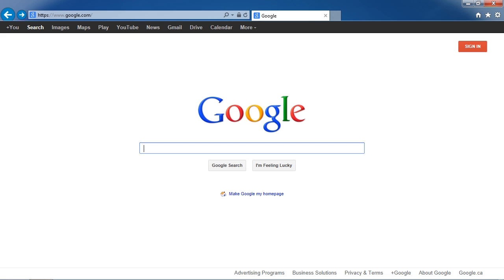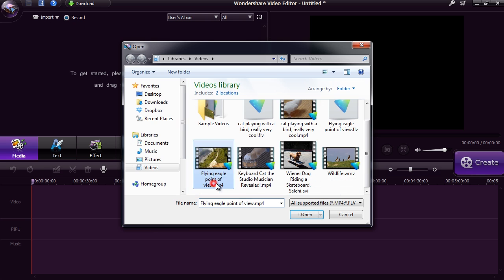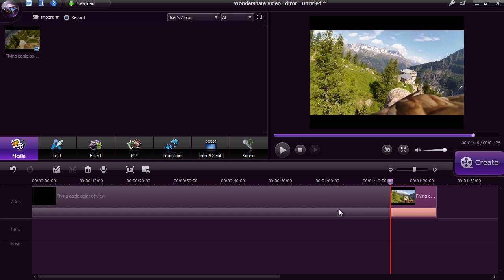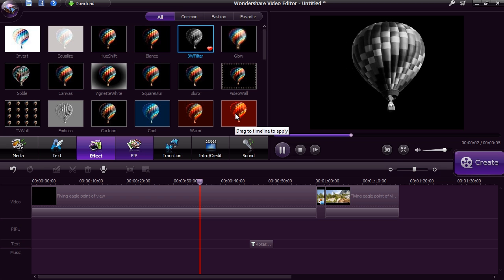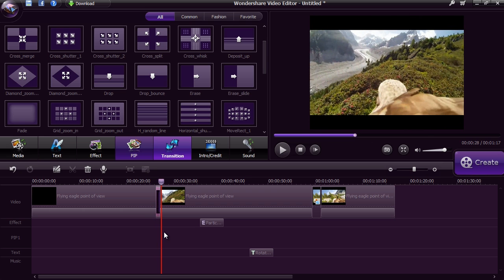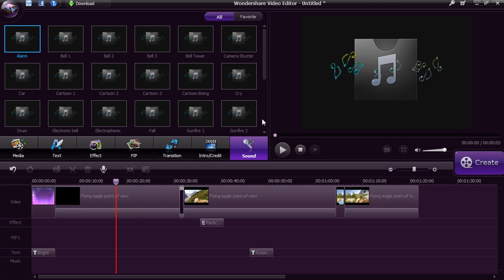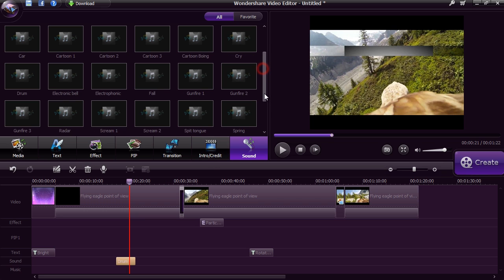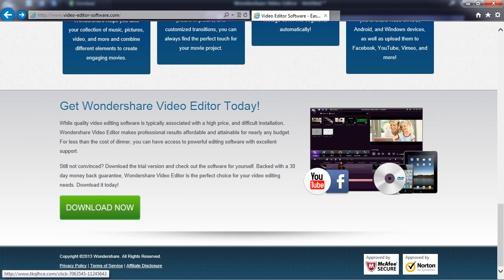Top Special Effects Software Available 2023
Are you looking to edit videos the quick and easy way? Not a video editing expert? With video editor software you can edit beautiful looking videos from home in a matter of minutes.

If you are looking for a special effects software, then this is the best special effects software you can find today. It is a great video effects software because it's user friendly special effect software yet effective. So try out this video special effects software that won't disappoint. A special effects video software that will exceed you expectations.